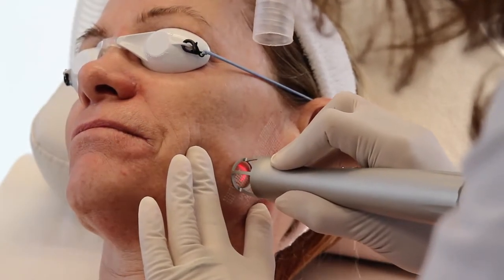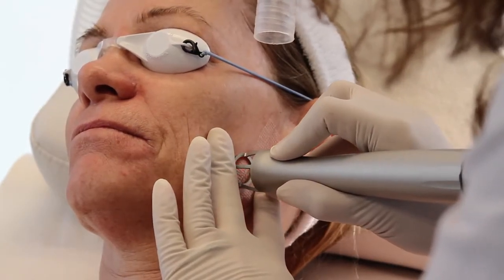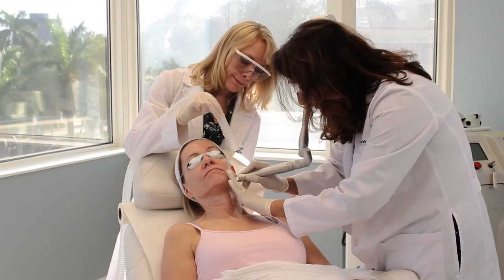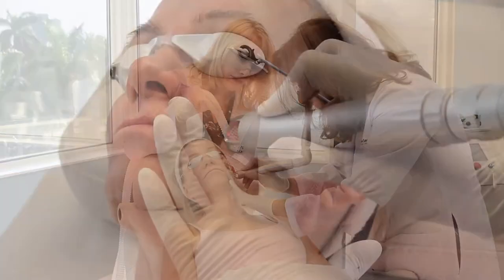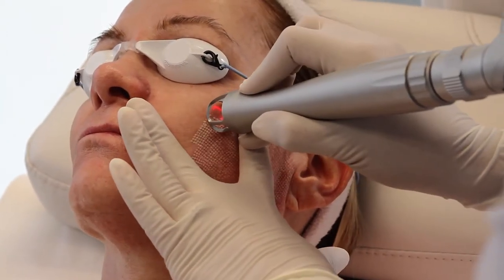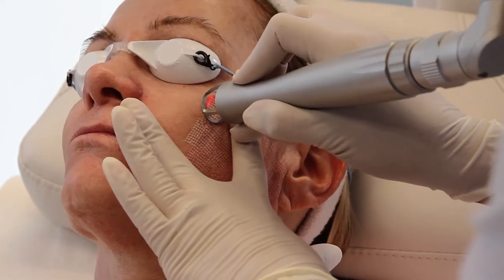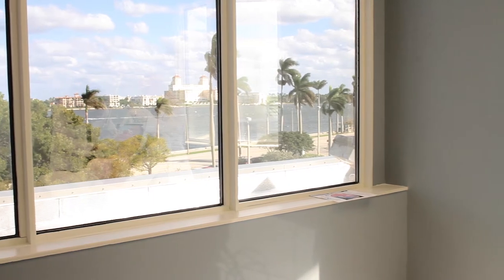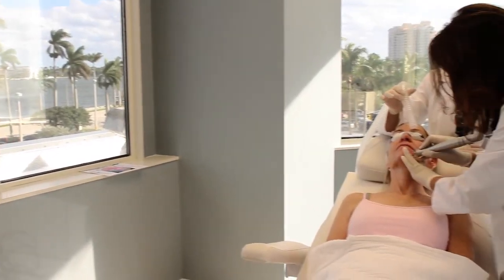Virtual Spokes Person TV, Television Commercial Video production Company, Videographer, Michigan